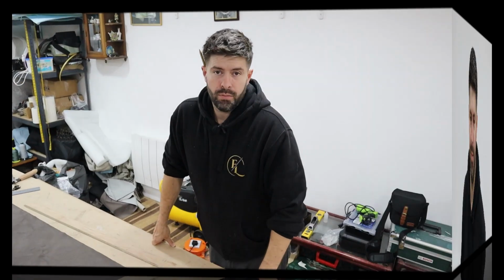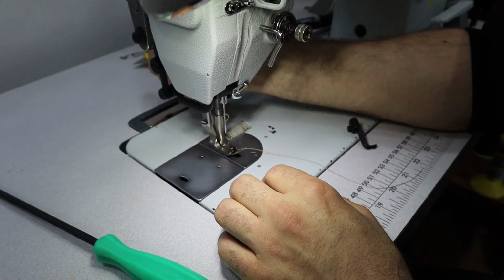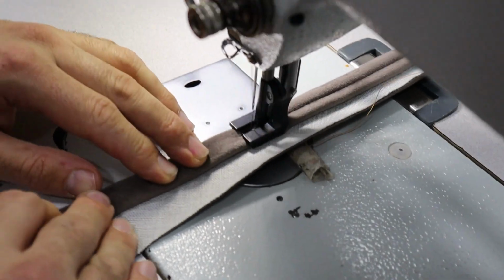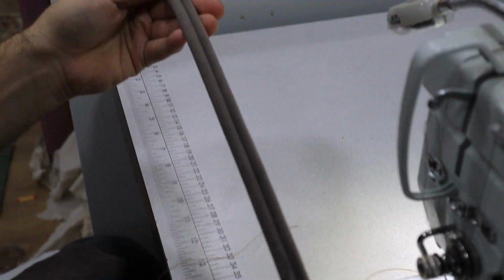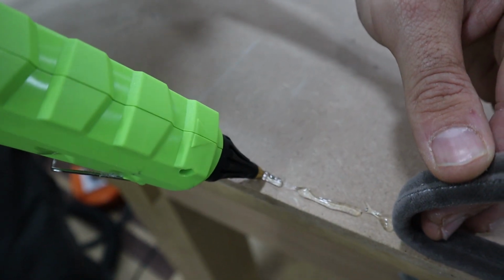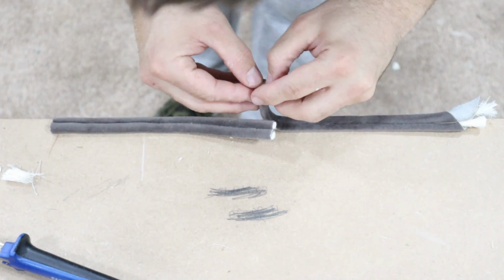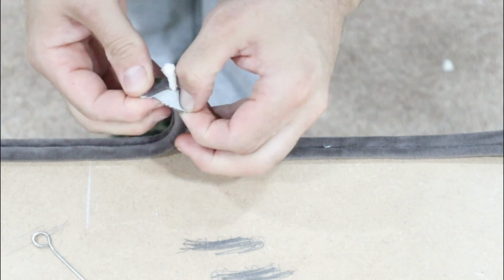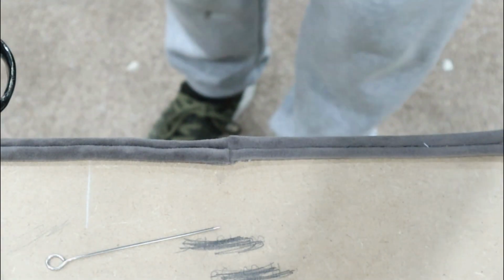HOW TO MAKE DOUBLE PIPING ON UPHOLSTERY | DOUBLE WELT CORD TUTORIAL | FaceliftInteriors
In this video we're going to show you how to make double piping or double welt cord on upholstery. We show you how to sew and fix the double piping as well as joining the two ends together!

Your support won't go unnoticed, thank you so much!

TOOLS USED IN THIS VIDEO:

Scissors/ Shears
Tailors Chalk
Walking Foot Sewing Machine
Skewers
Regulator
Long Nose Staple Gun
Air Compressor you will need hose and attachments

In this video, we show you how to make double piping or double welt cord. We show you how wide you need to cut your fabric for double piping or double welt cord, we then show you how to sew your double piping, then how to attach your double piping to upholstery and then how to join the two ends of double piping. This is a full double piping tutorial from start to finish, with each step fully explained.

This is an upholstery for beginners tutorial so even the most novice of upholsterers or sewers should be able to follow along!

FaceliftInteriors is a brand new family business, finding our feet in the world. We offer a wide range of bespoke upholstery, reupholstery, upholstery repairs and replumping and curtains and blinds. We will be uploading many more videos so please join us on this journey!

We also have Facebook and Instagram, come check us out!